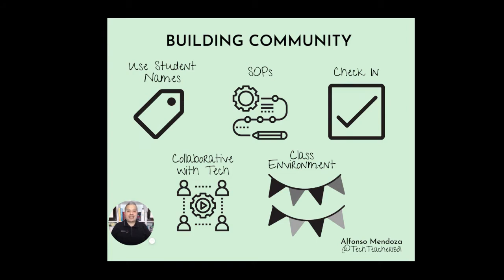Returning to the Classroom: Building the Community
How did you rebuild the classroom community once returning?
This video outlines tips to help you build community with your students.

Have you returned to work? Please share your top reflections on this Google Form